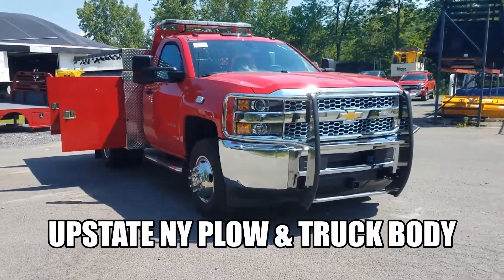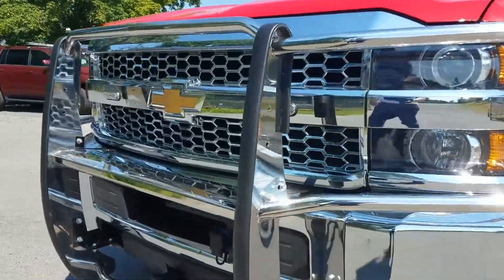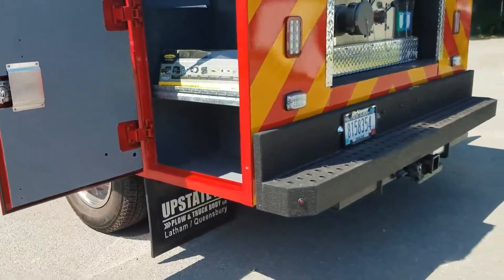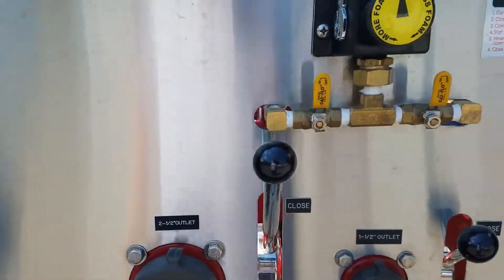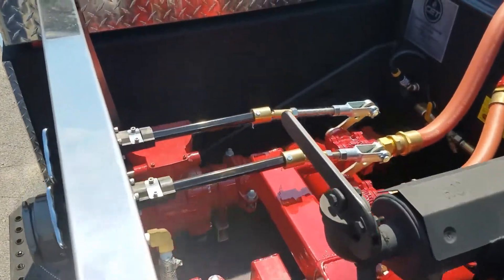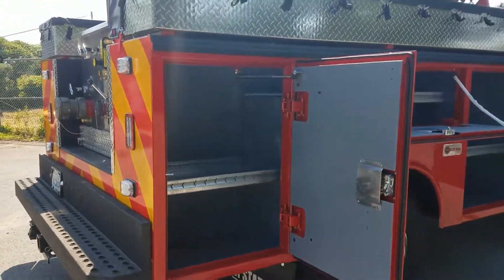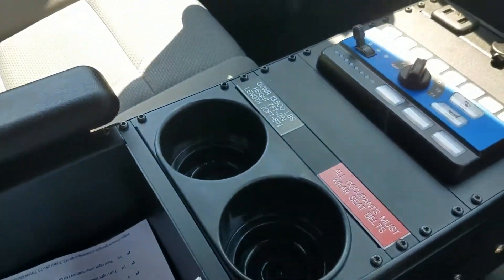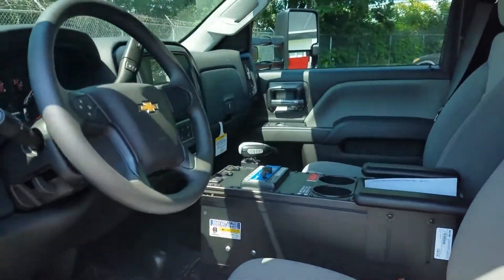New 2019 Chevy 2500HD Fire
Built by the Crew at Upstate NY Plow and Truck Body.